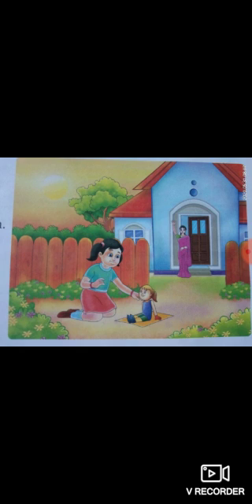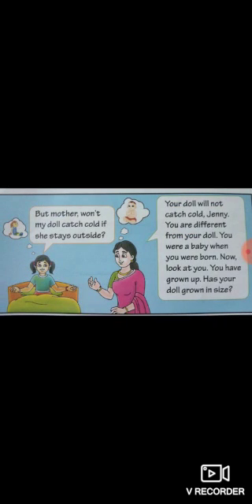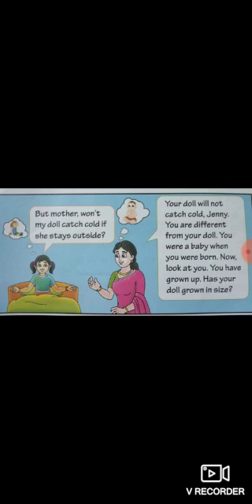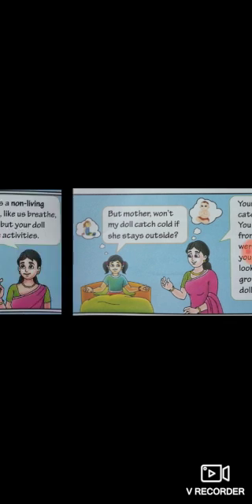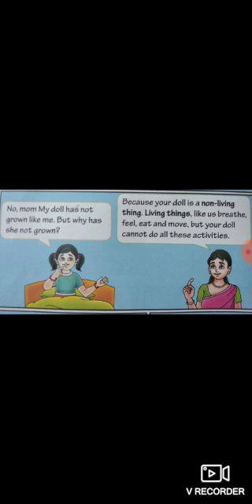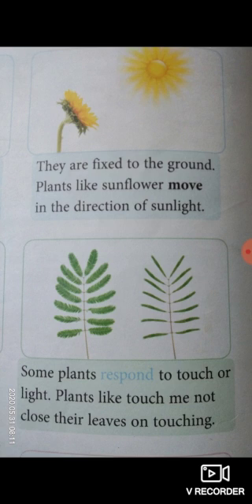Grade 3 Science Lesson 1 Living things and Non Living Things